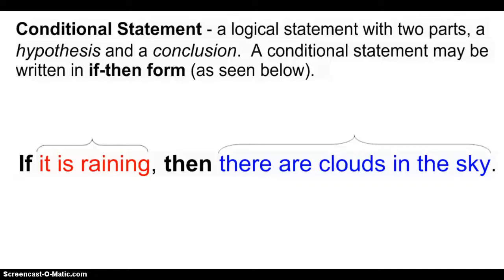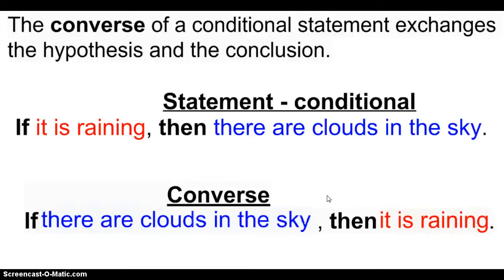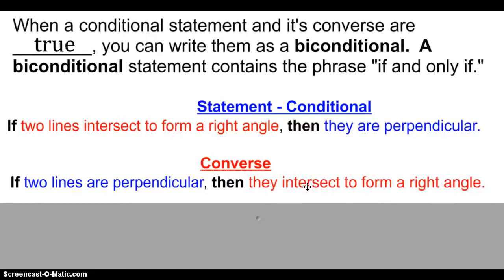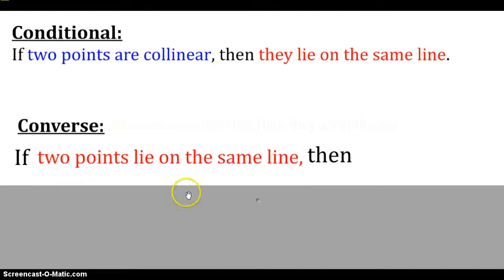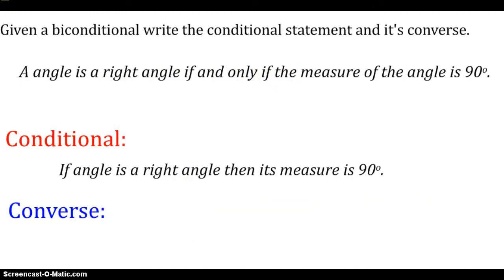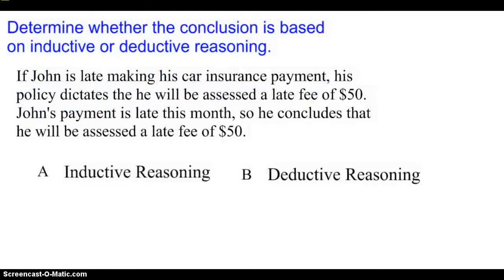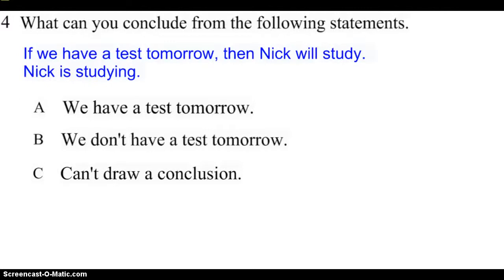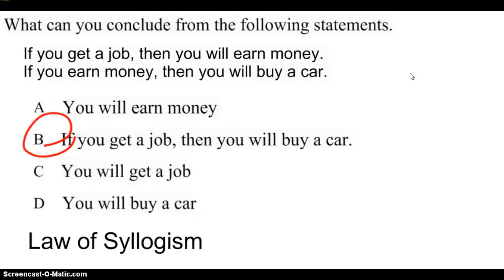Biconditional & Deductive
Deductive